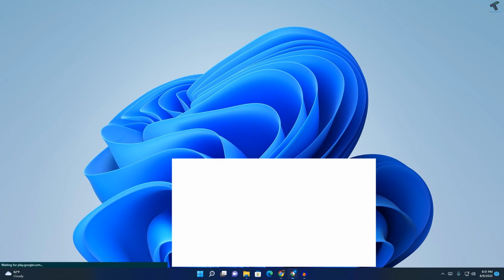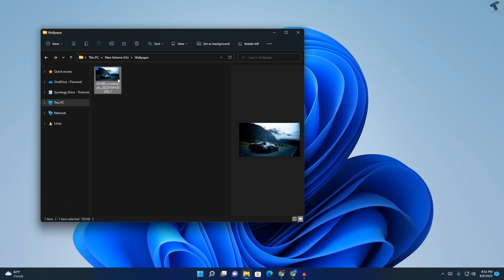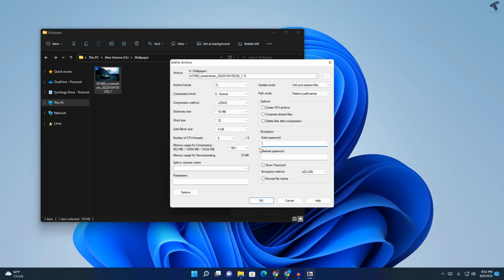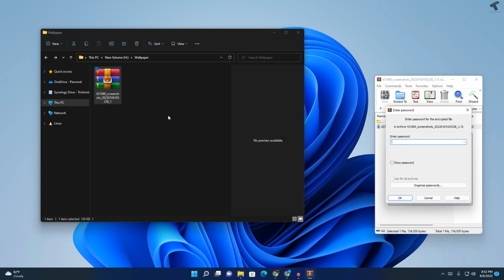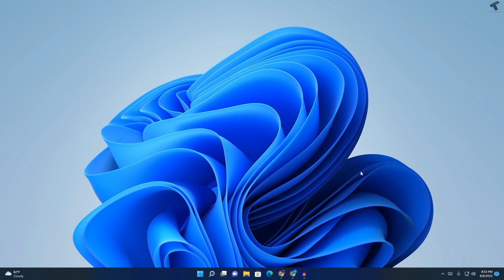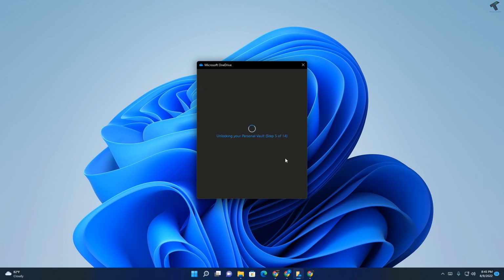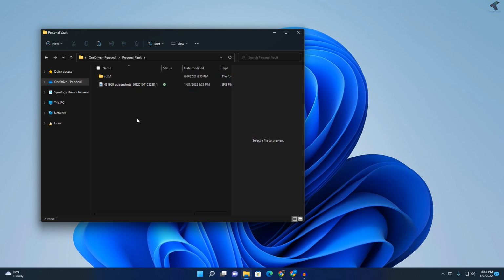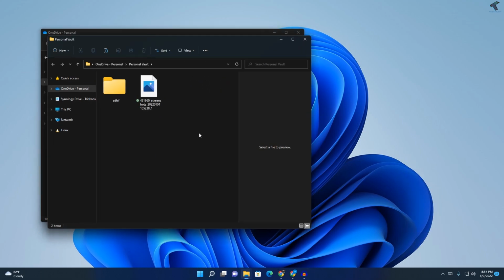How To Password Protect Files and Folders in Windows 11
Here in this video tutorial, I will show you guys 2 ways to protect your files and folder with passwords on Windows 11 PC or Laptops.